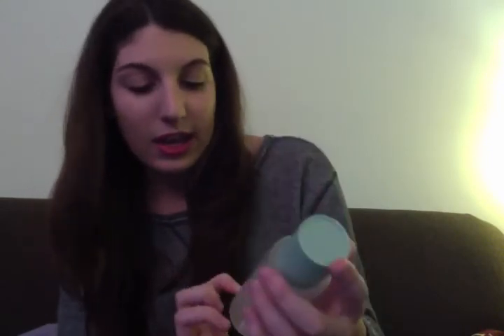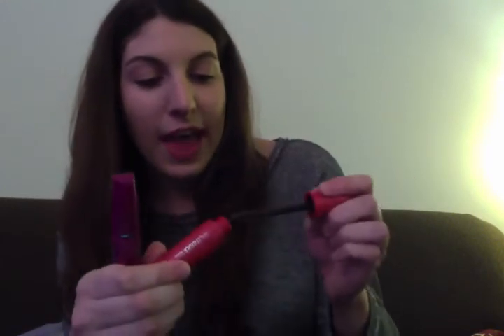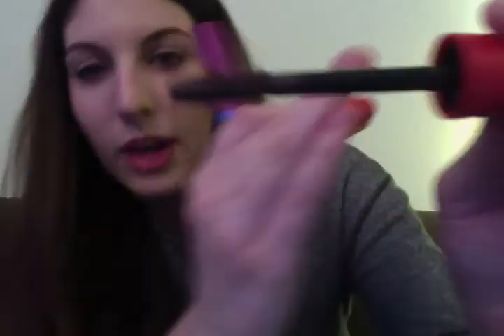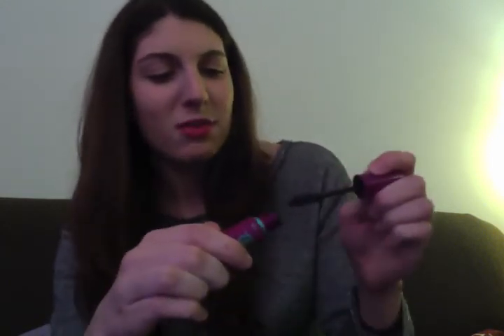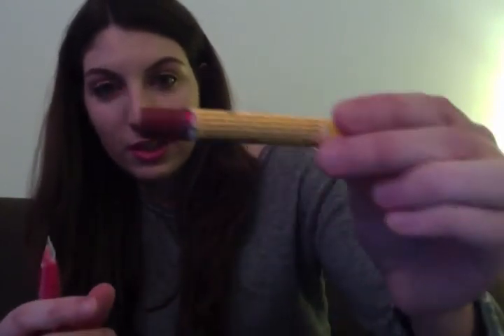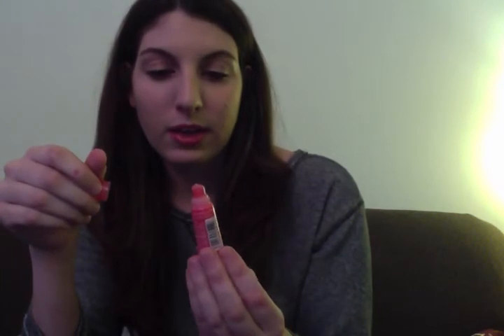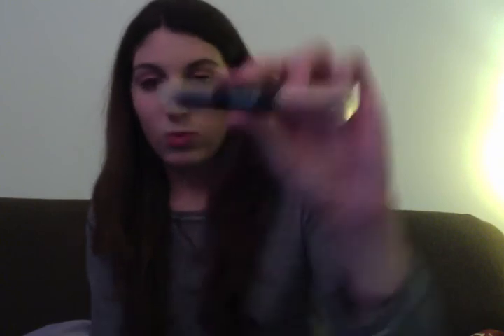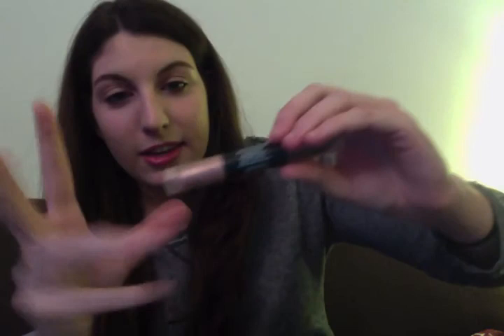Jen | Empties No. 1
xx
Jen